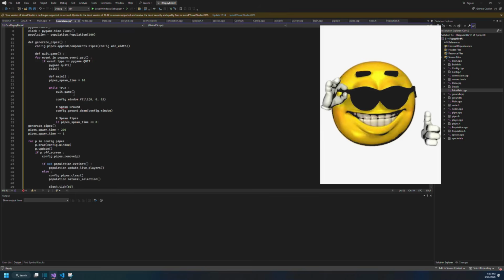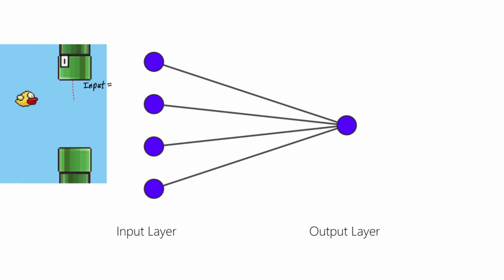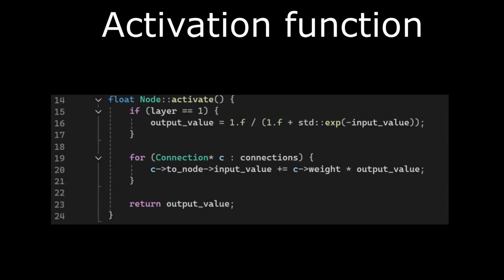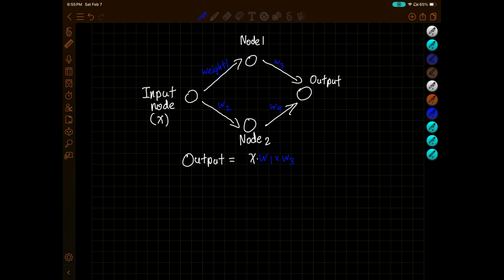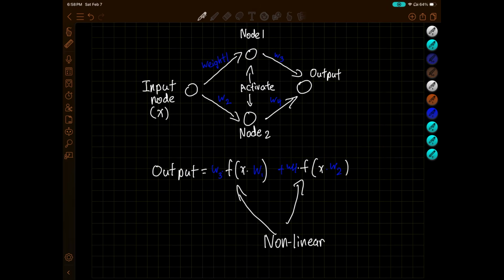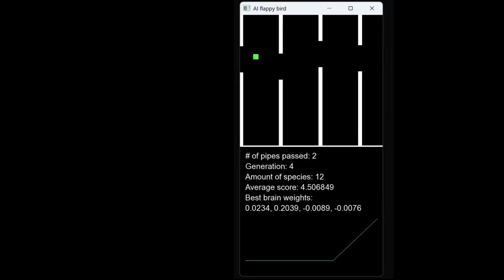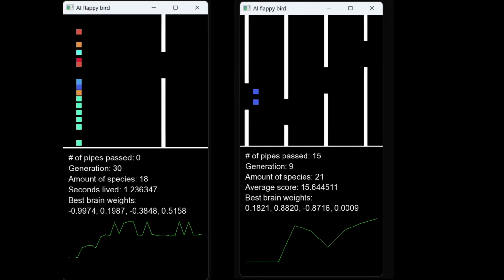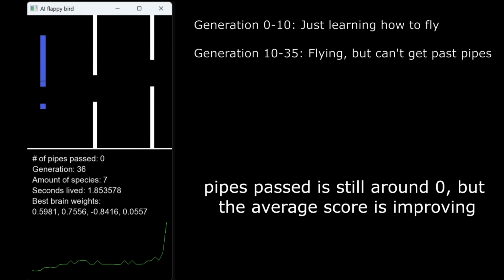C++FlappyBirdVid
In this video I will use a genetic algorithm to teach AI how to play flappy bird, except I am doing it with C++ and no AI libraries.

Note: at around 5:45, the "# of pipes passed" is one less than it should be, my code may have been 0 indexed.